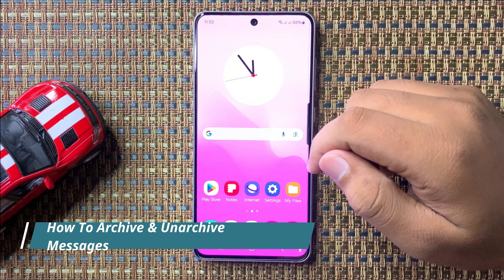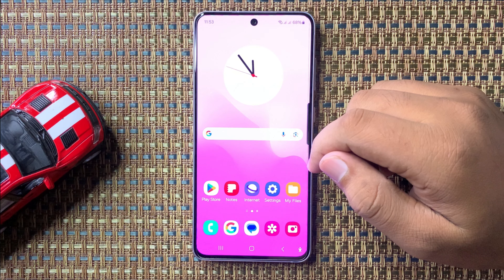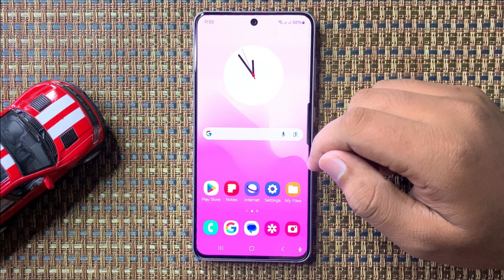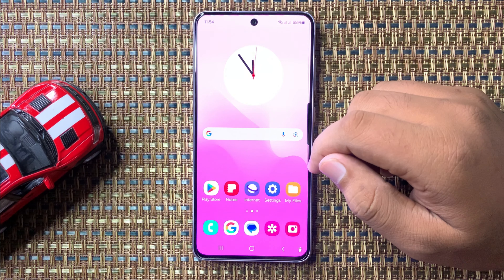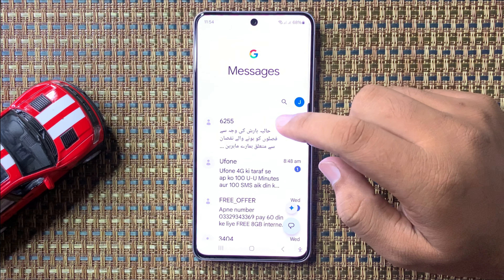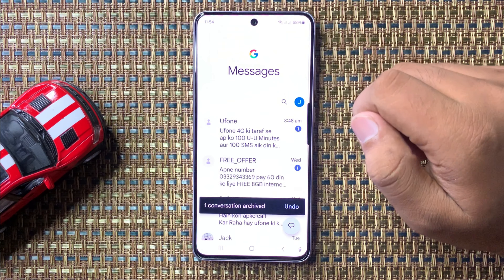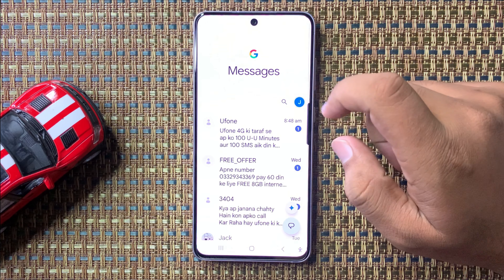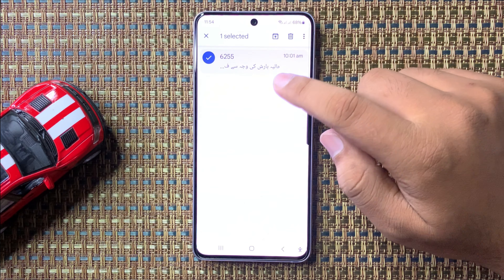How To Archive & Unarchive Messages Samsung Galaxy S24 FE